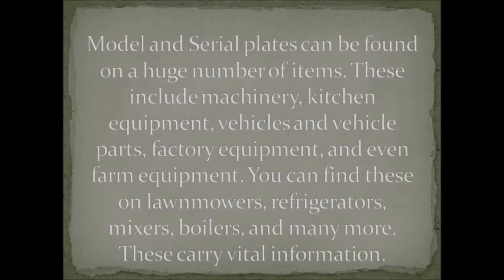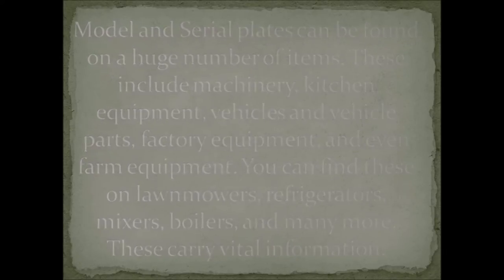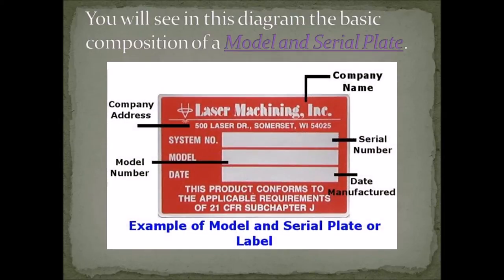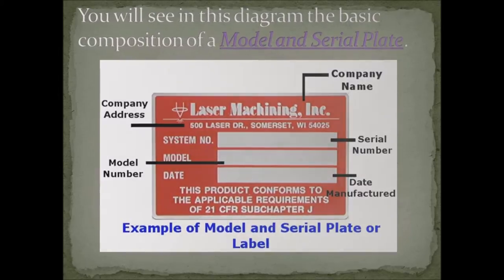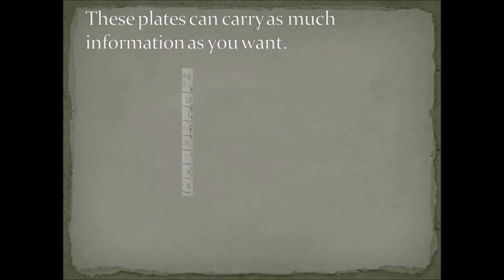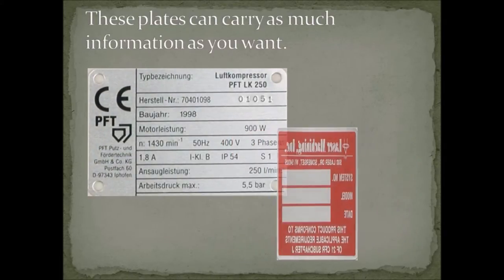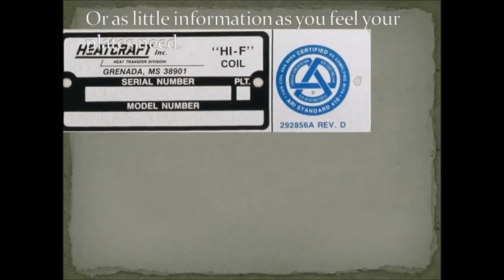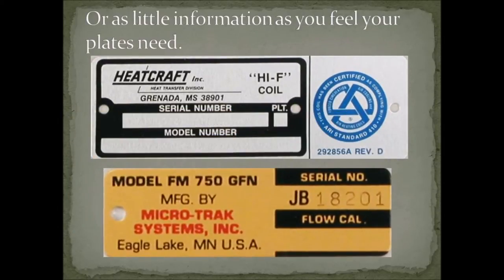Different Kinds of Model and Serial Plates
Find out what the different kinds of model and serial plates companies use for their business are. This video will show what the most common features are on these plates, what materials are used to make them, and where these are often used.